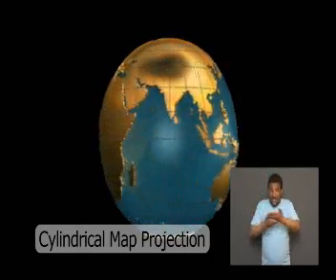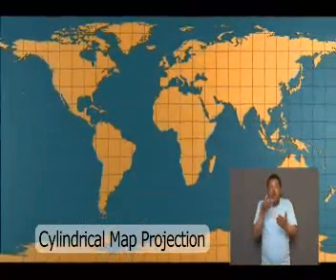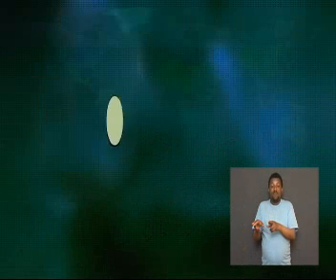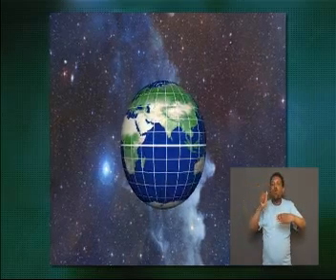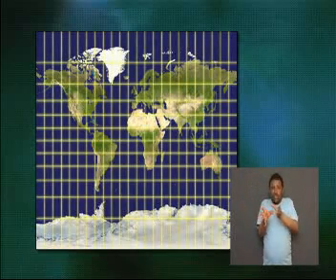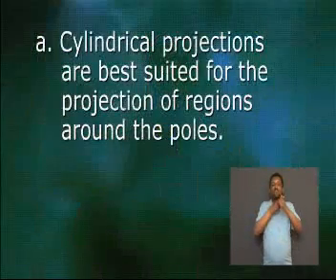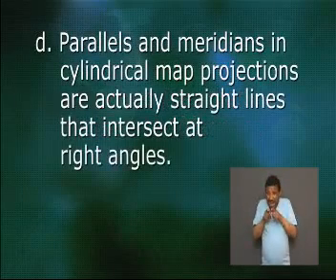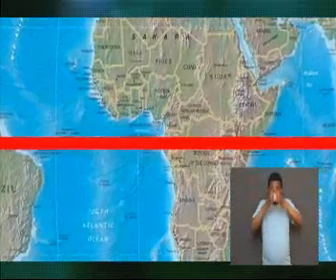Ethiopia | GD 12- Geography -Unit 2-Lesson 7| Geometrical Map Projection| Part 1